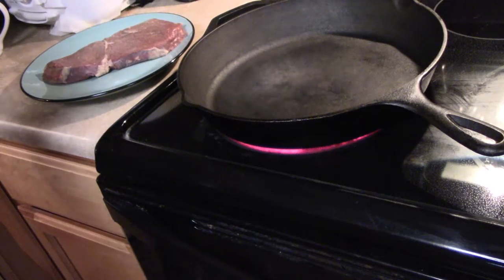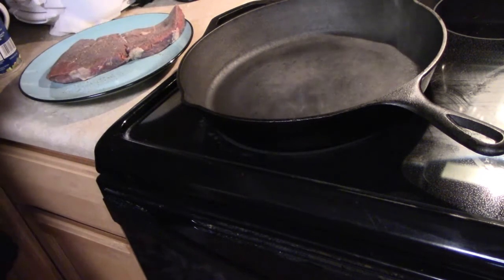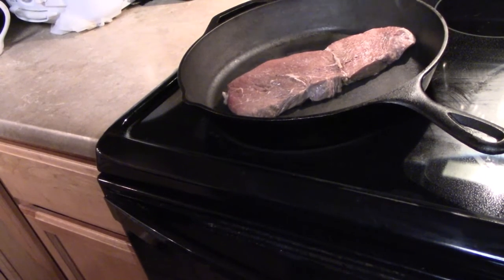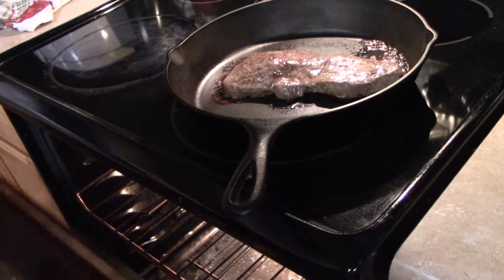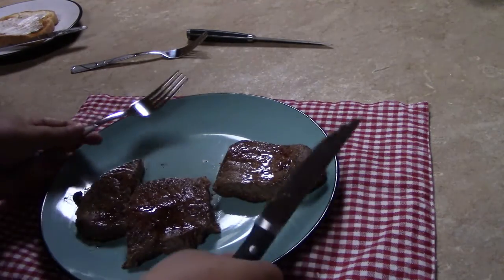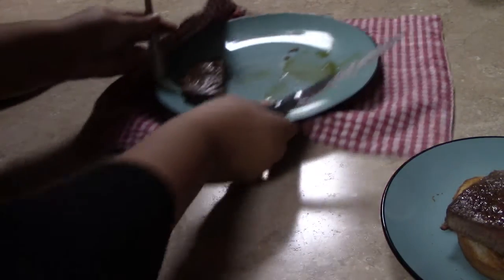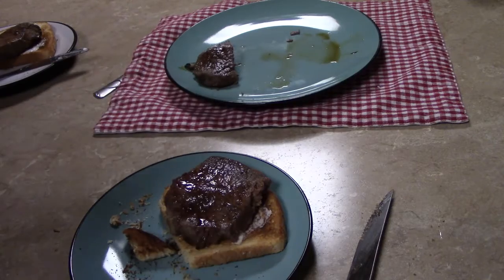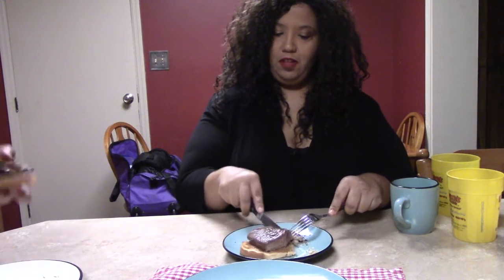Iron Skillet Steak!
Chef Carter shows how she makes steak!